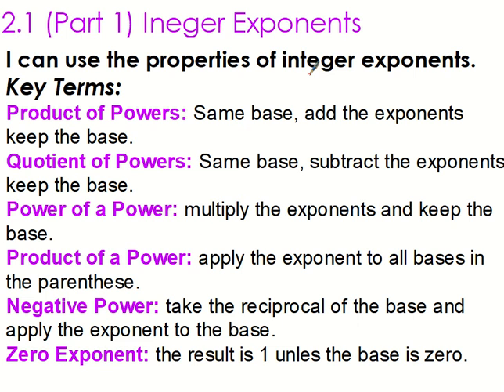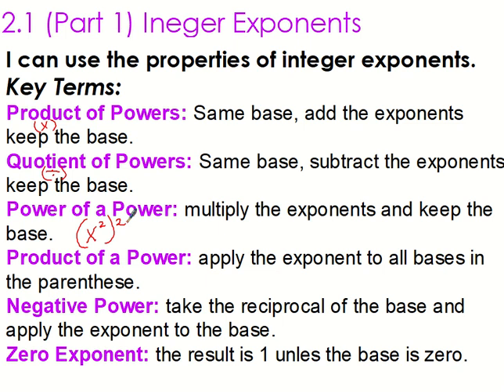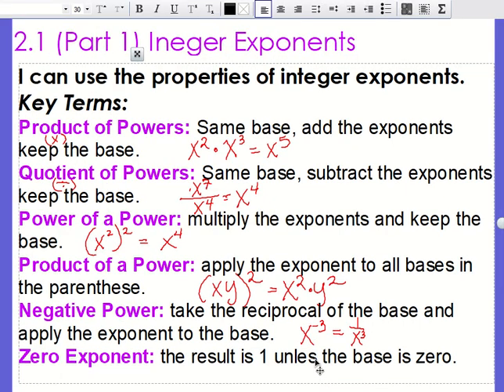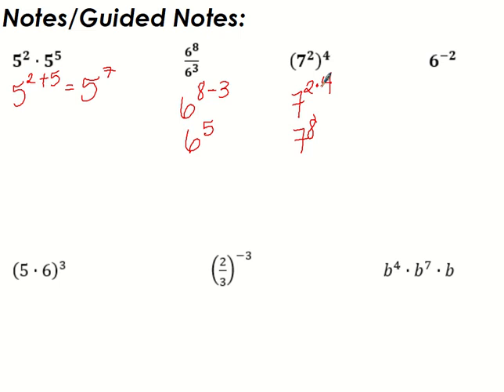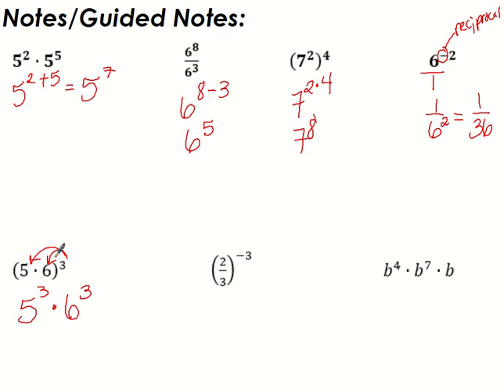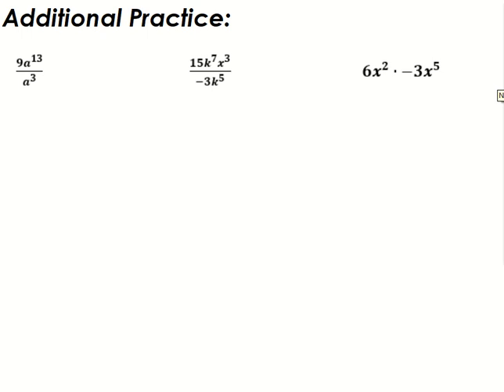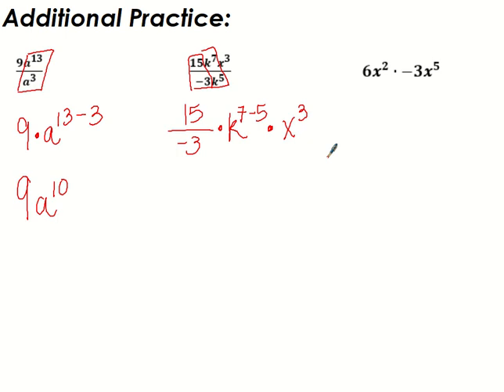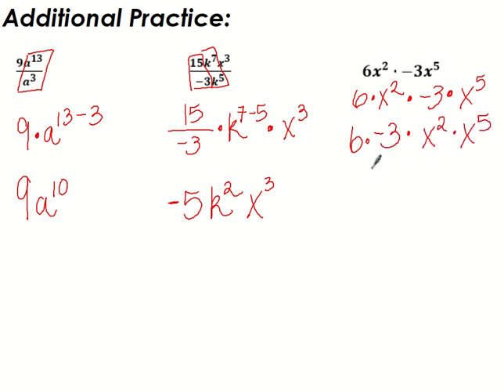2.1 (Part 1) Integer Exponents